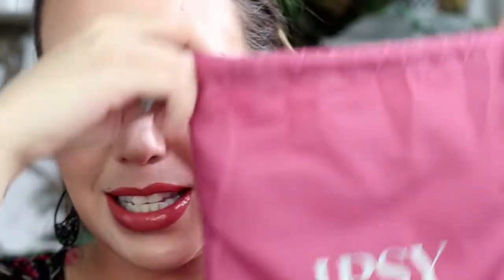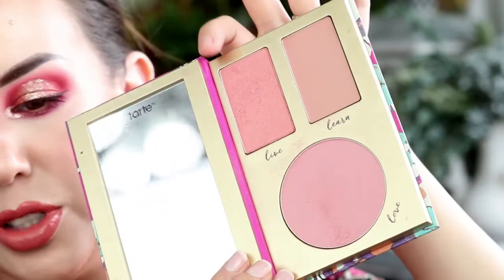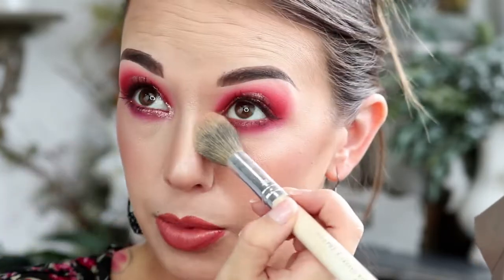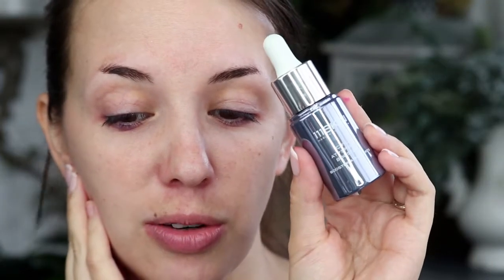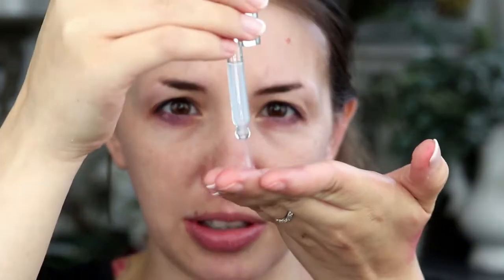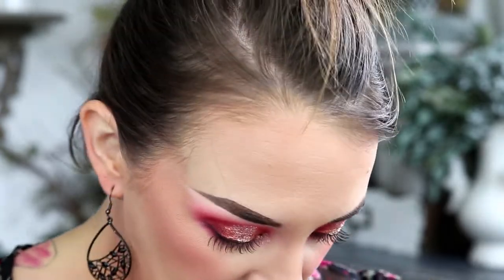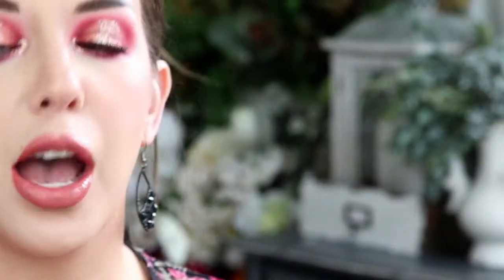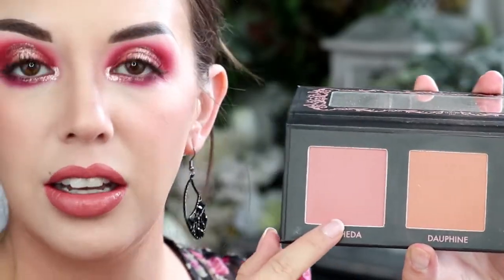Ipsy Glam Bag Plus Unboxing & Try On! | Aug~20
Ipsy Glam Bag Plus is a beauty subscription service that is 25$ a month and offers 5 full size products! I will be trying on and reviewing most of the items in the box for you, let me know in the comments if you have this box, what you got in it and what you loved! I would love to hear all about it!

Products Mentioned:

Love Craft Beauty Highlighter Palette
Complex Culture Plush Powder Brush
Huda Beauty Demi Matte Cream Lipstick in She-ro
111Skin Cryo ATP Sports Booster
Beauty For Real Shadow STX 24-7 Eyeshadow Duo

If you are interested in my Base Makeup, it is always the same! You can find that Routine Here!

I love make-up. You can find me perusing make-up aisles from Sephora to CVS. Always looking to try something new (products or looks). I am not a professional make-up artist, but more of a lover.

About ME!
I have Downturned & Hooded Eyes (Its a bummer...)
I have Dry Skin
If you see Shiny things in my hair, its my Greys. Sad Face.